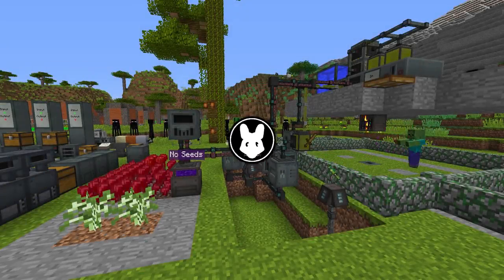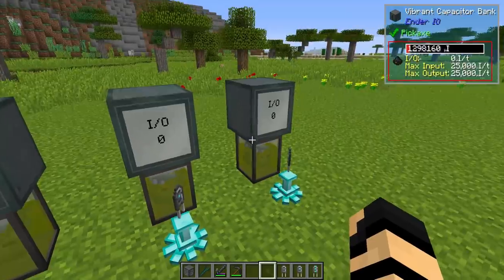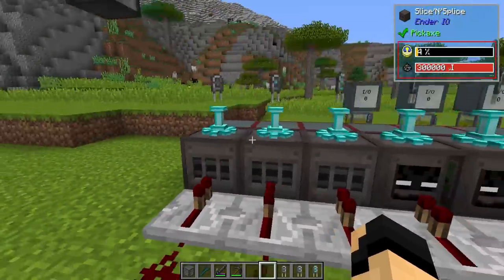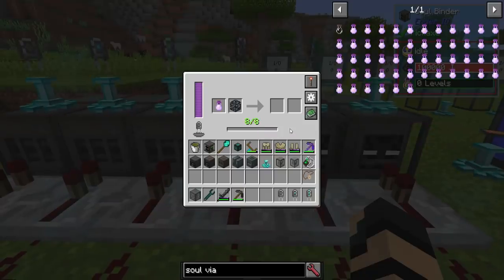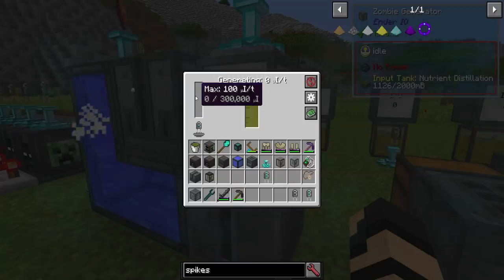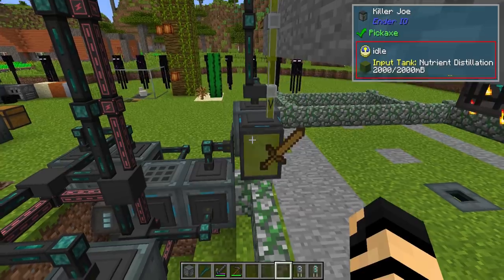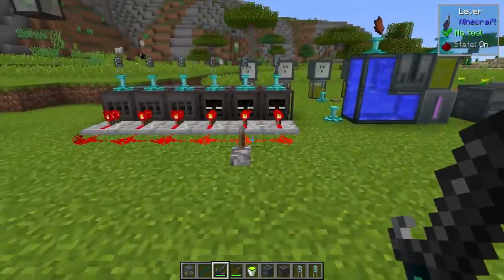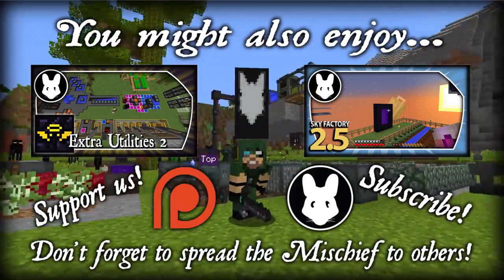Ender IO: Zombie Power & More! Bit-by-Bit by Mischief of Mice!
This video shows you a few shortcuts for those new to Ender IO or for those struggling to get into the mod. Nothing game changing but it does help you to recognize that you need a few small things in place to reap the most rewards. This also offers a sequence to follow to achieve these benefits. This episode covers Endervior, Powered Spawner, Killer Joe, Farming Station, Zombie Generator, Frank 'n' Generator, Slice 'n' Splice, Crafters, Experience & Enticing Obelisks, The Vat, and Soul Binder. Plus how to set it all up and understand it!

Mod Owner/Author: CrazyPants, CyanideX, epicsquid319, Henry_Leeonwind, MatthiasM, tterrag1098